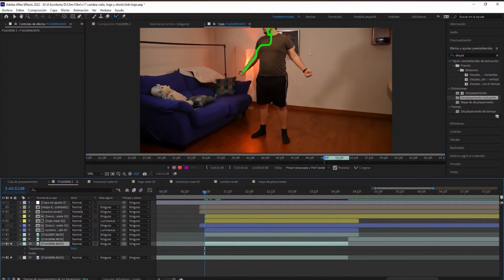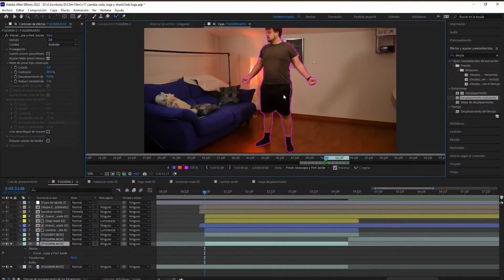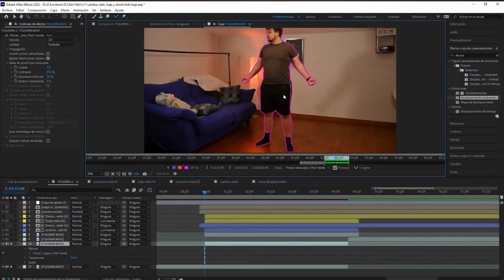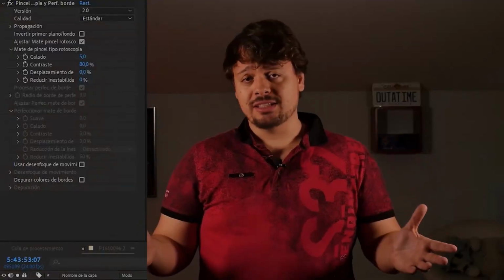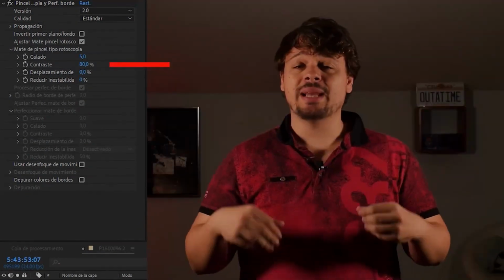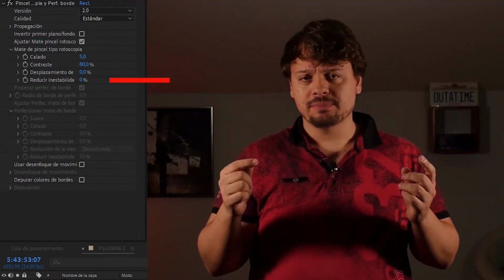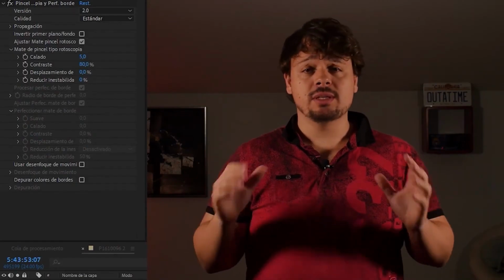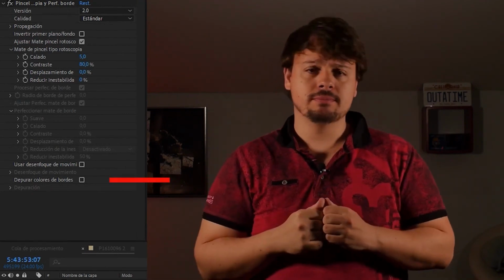Cut Out Characters Fast | After Effects Rotoscoping Tutorial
This clip offers an essential after effects tutorial for anyone looking to master rotoscoping. It demonstrates how to cut out a character from footage without green screen, utilizing the rotobrush after effects tool. Learn how to remove background in video efficiently, even when you didn't use a green screen during filming.